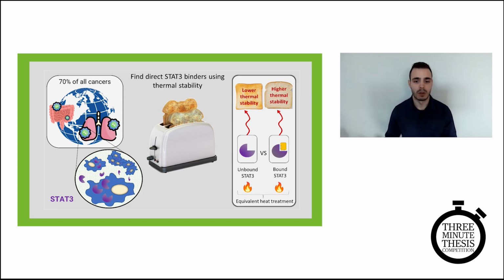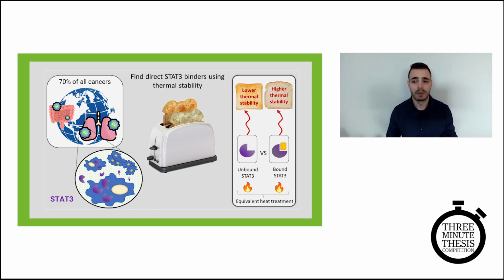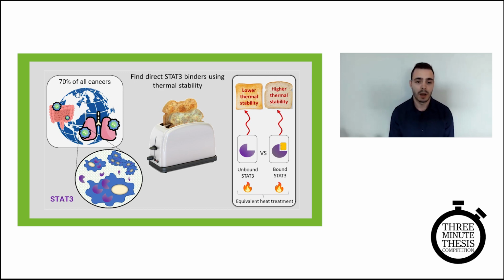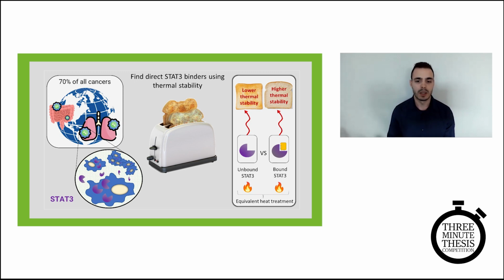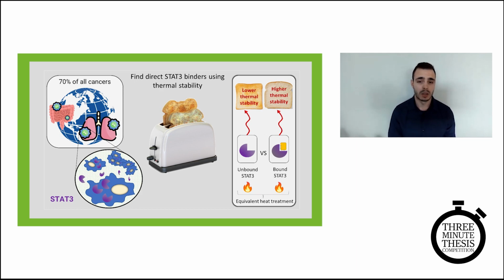2022 UBC 3MT: Petar Illiev (semi-finalist)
Petar (Pepy) Illiev was a semi-finalist in the 2022 UBC Three Minute Thesis (3MT) competition. Petar presented their research, "Using heat treatment to find cancer drugs." They are exploring how to block specific molecules such as STAT3 to help treat cancer. Pepy Illiev is completing their PhD in Pharmaceutical Sciences in the Faculty of Pharmaceutical Sciences   @UBC under the supervision of Dr. Brent Page.